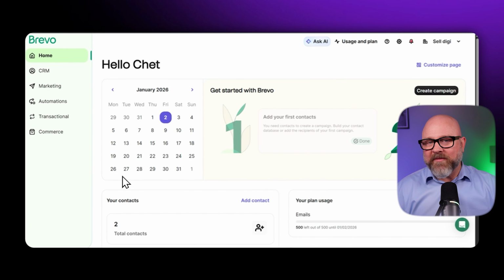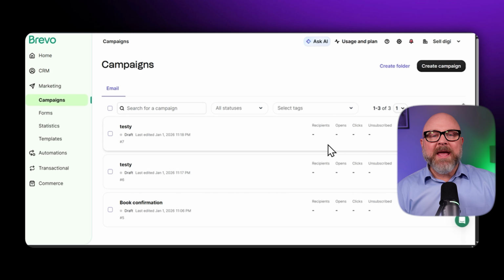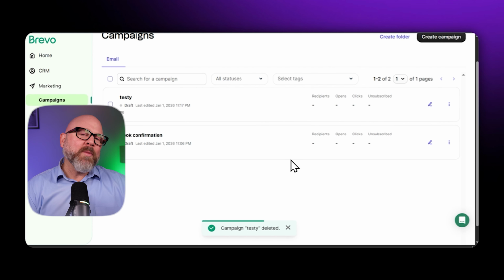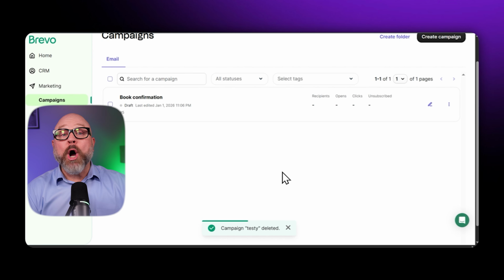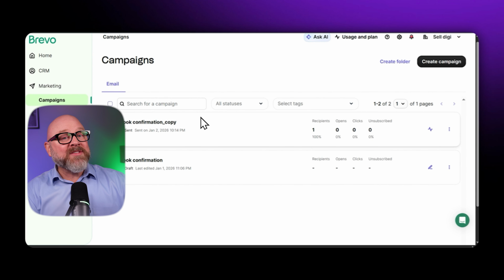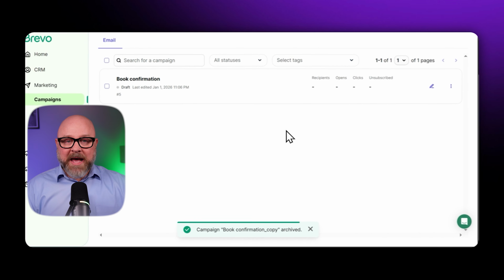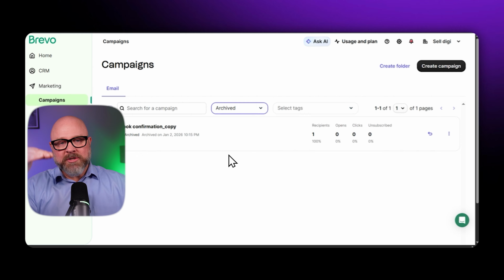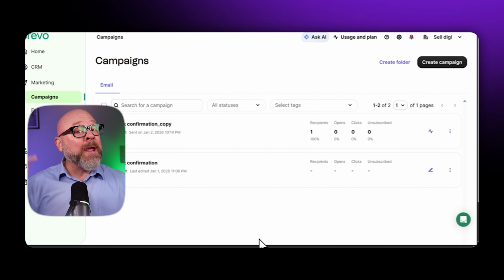How to Delete or Archive Campaigns in Brevo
Learn how to delete or archive campaigns in Brevo to keep your email marketing dashboard clean and organized. This tutorial shows how to remove old campaigns, archive emails, and manage your Brevo campaigns correctly. Perfect for anyone using Brevo email marketing.